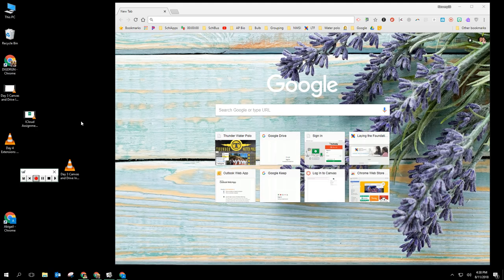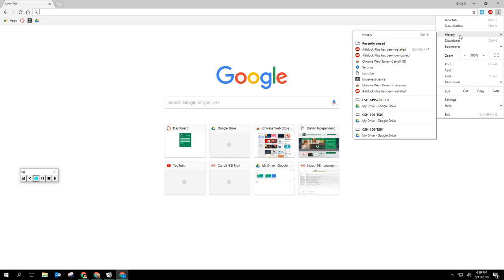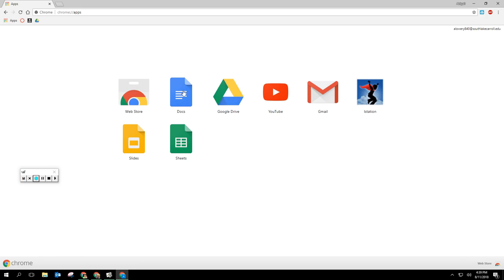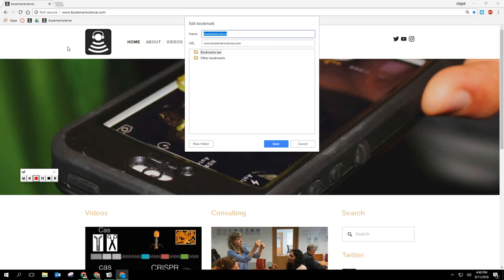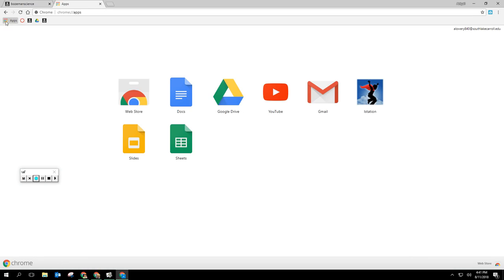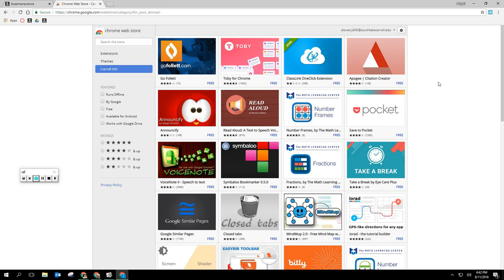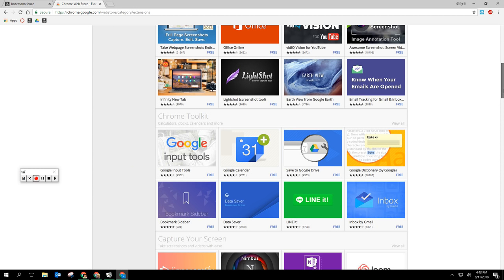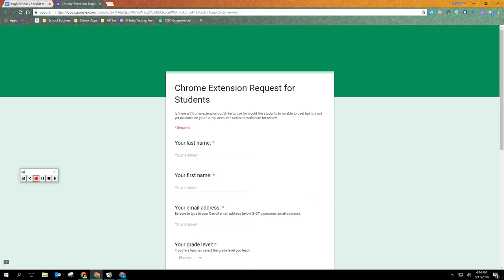FRIDAY Day 4 Extensions Hotdogs and Waffles Oh My! 1